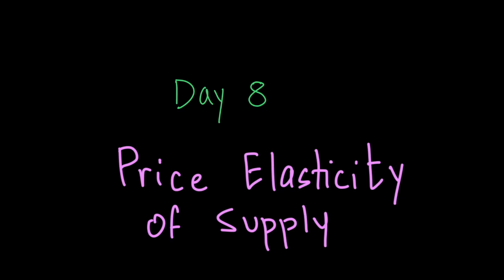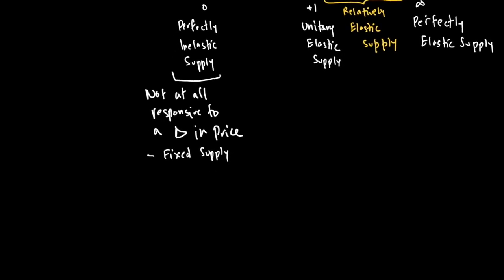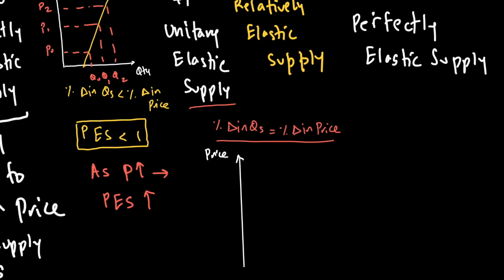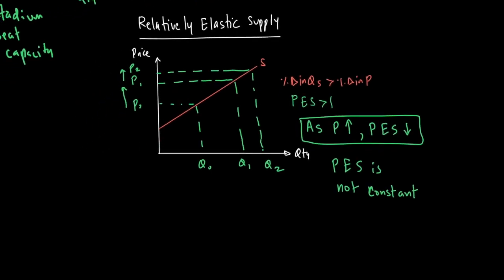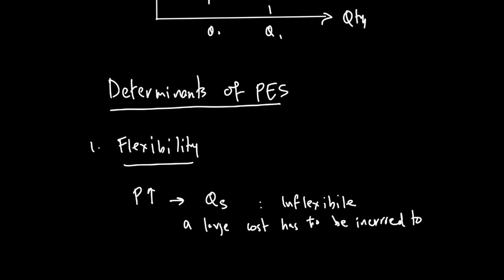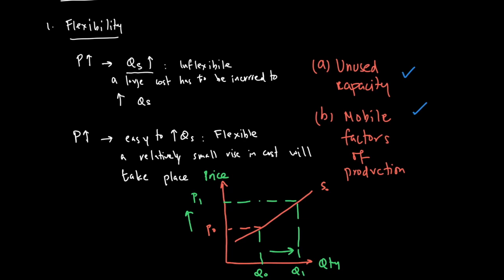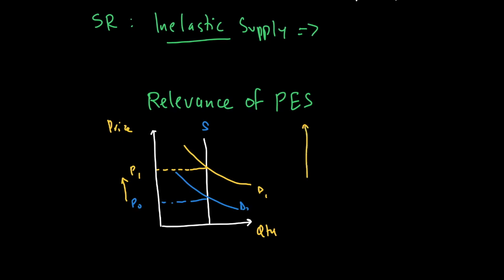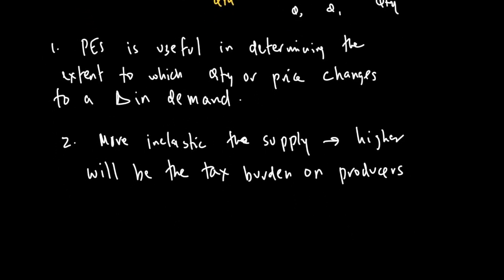As Level Economics 9708 Topical Revision By sir Ali AnwarZada Day 8 Price Elasticity of Supply